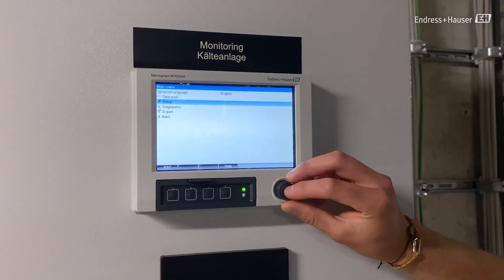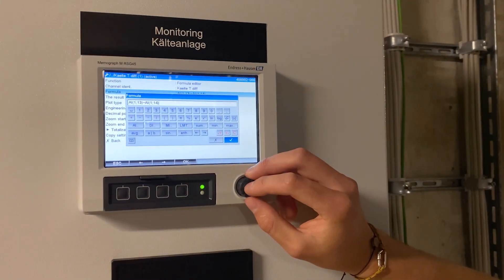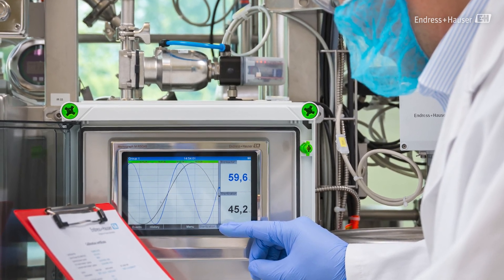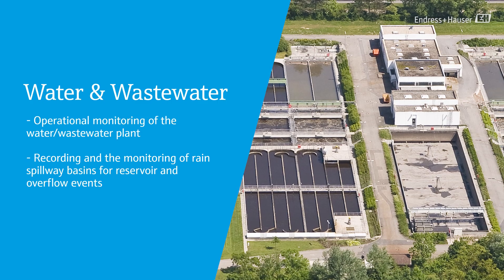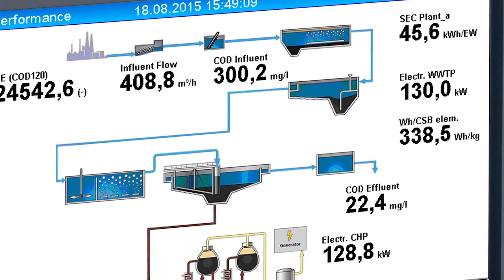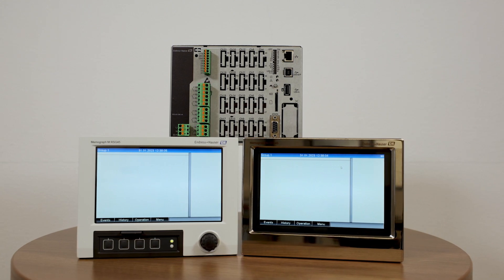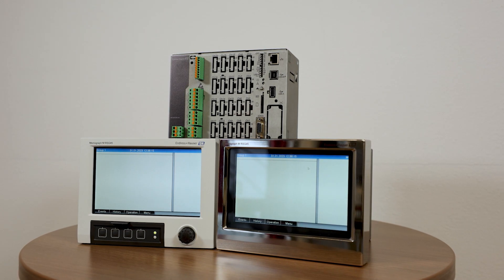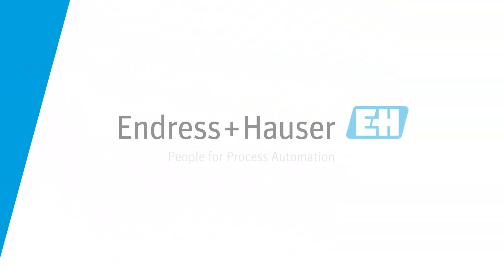RSG45 video series | No 9 Additional packages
The tamper-proof RSG45 data manager offers unique & predefined application packages that help you customize the data manager for your application.

00:00 Introduction
00:39 Mathematics package
01:07 Batch management package
01:51 Water wastewater
02:22 Energy calculation (water+steam)